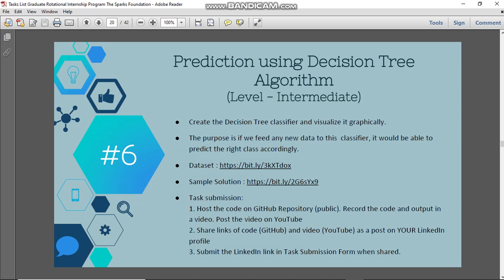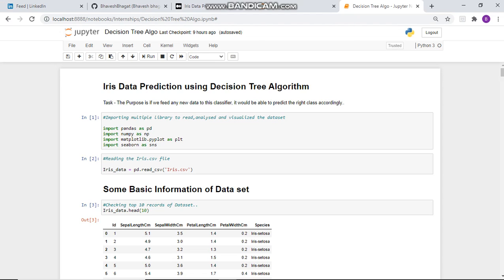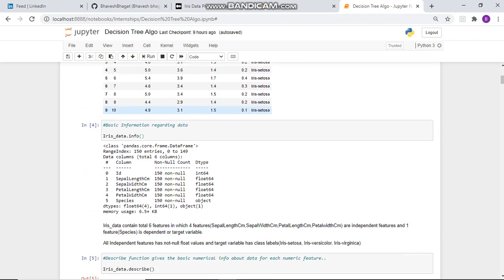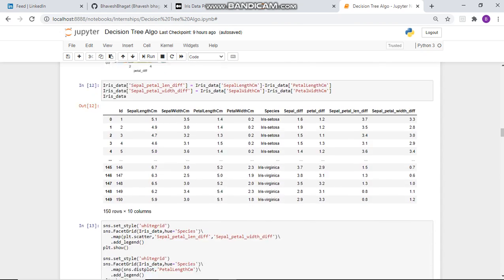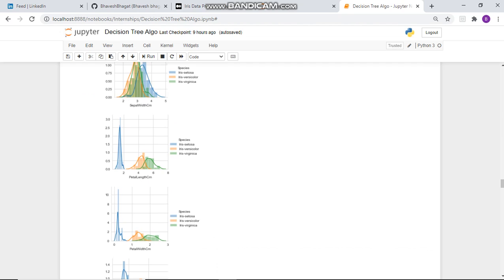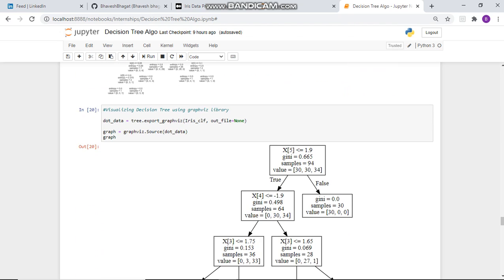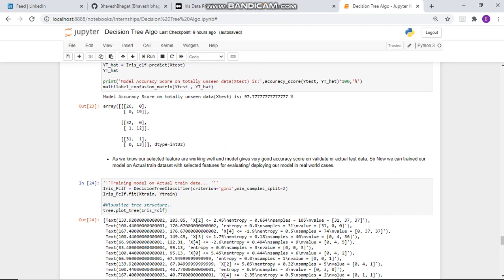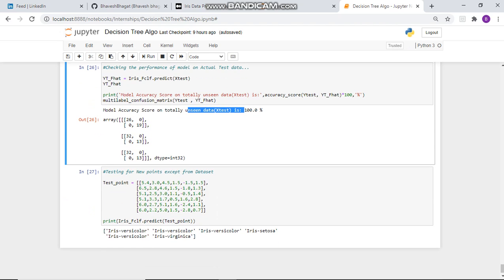Iris Data Prediction using Decision Tree Algorithm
@Task — We have given sample Iris dataset of flowers with 3 category to train our Algorithm/classifier and the Purpose is if we feed any new data to this classifier, it would be able to predict the right class accordingly.